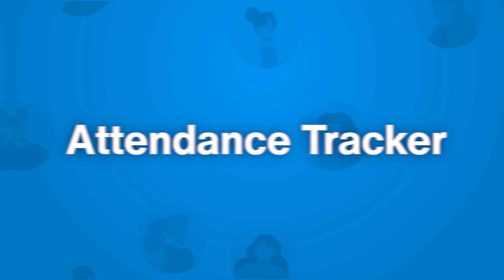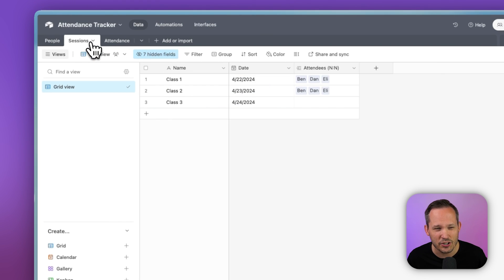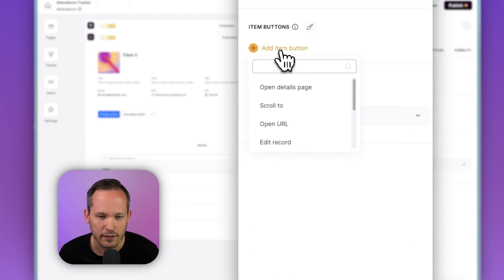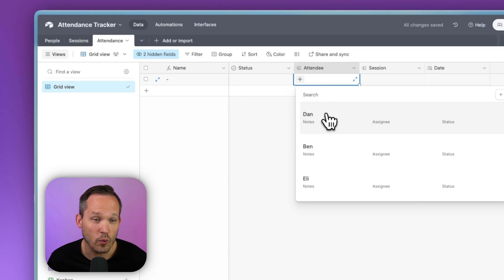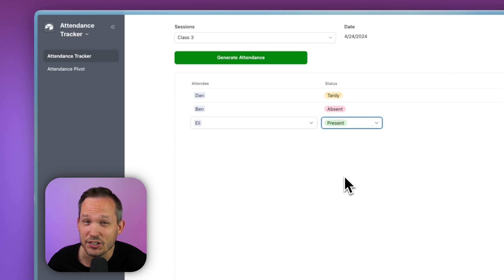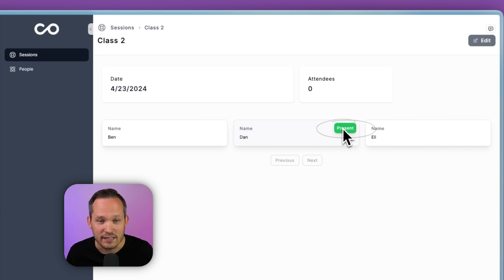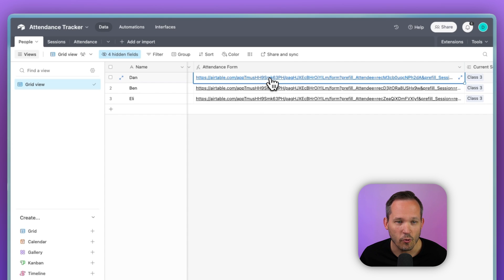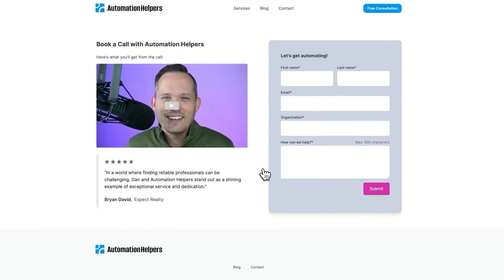Build a No-Code Attendance Tracker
Whether you’re managing classes, events, or corporate training sessions, attendance tracking is vital. But traditional tracking tools like excel or google sheets can limit how you can leverage and interact with that data. In this video, we’ll discuss how leveraging the concept of many-to-many relationships and no-code tools like Airtable, Softr, and Noloco can supercharge your attendance data and help to scale your business or organization in a way that traditional spreadsheets can’t. Follow along as we explore solutions like using junction tables for detailed attendance records and discuss how to enhance your attendance tracking with things like pre-filled forms, QR codes, and custom mobile applications.

Need help with your own No-Code or Automation Project? for a FREE 30 minute consultation!

00:00 Intro - Best Way to Build an Attendance Tracker?
01:03 The No-Code Approach
01:41 Leveraging Many-to-Many Relationships
03:11 Enhancing User Experience with Softr
05:19 Advanced Tracking with Junction Tables
06:38 Automating Attendance Records in Airtable
08:35 Simplifying Attendance with Noloco and Airtable Forms
09:53 Empowering Attendees with Self-Check-in
12:15 Visualizing Attendance Data with Dashboards & Interfaces